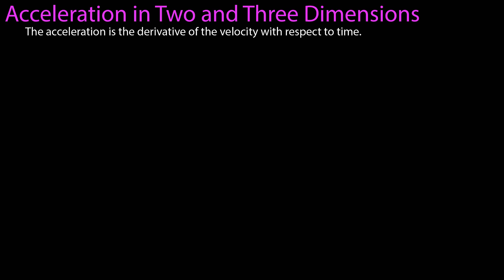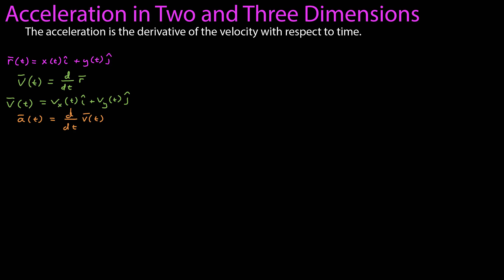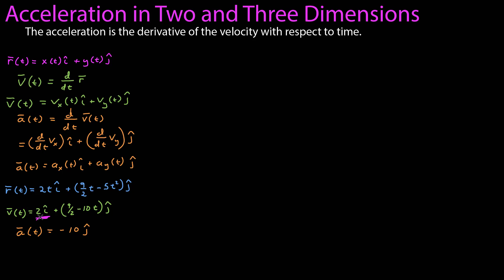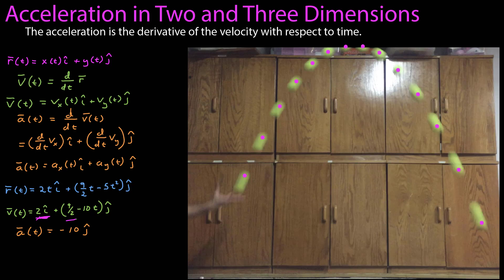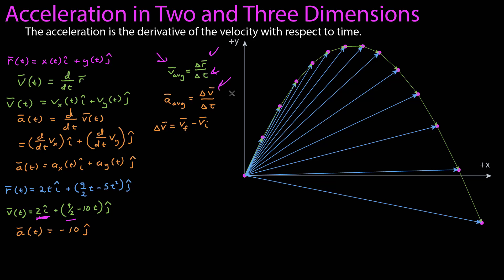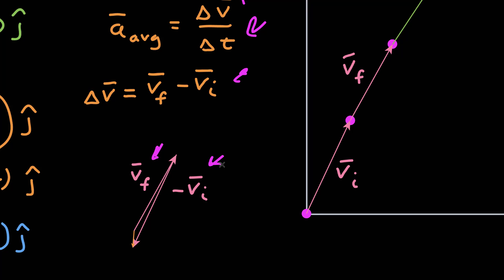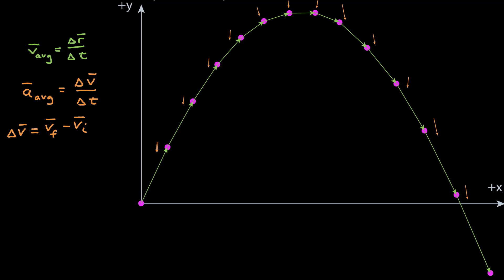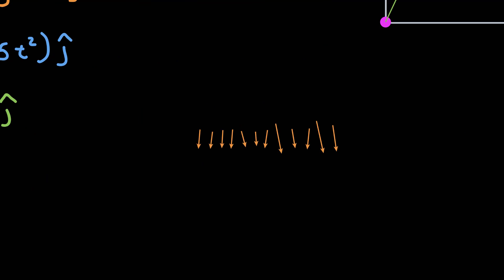Acceleration in Two and Three Dimensions